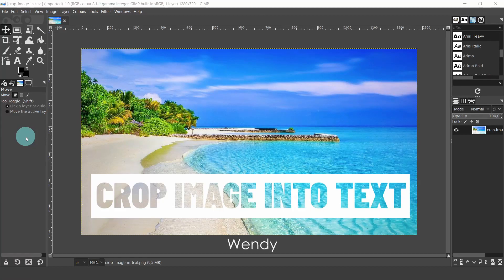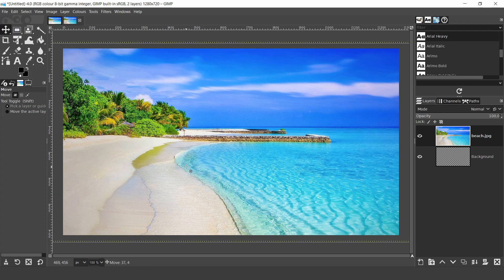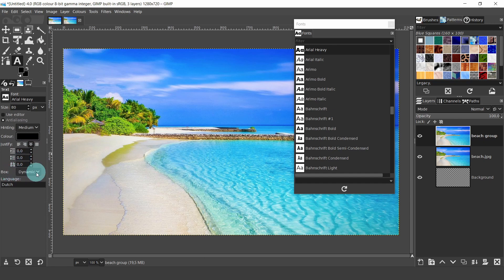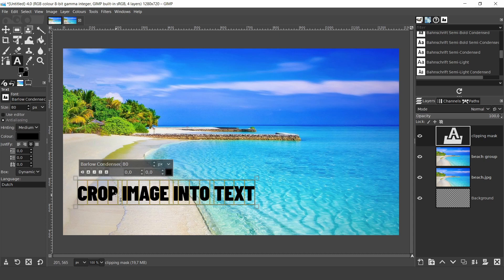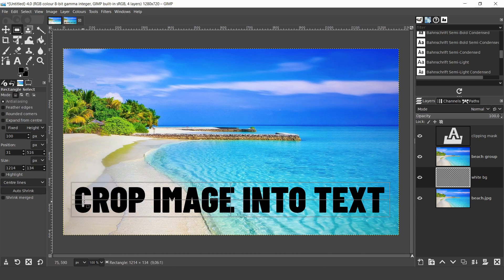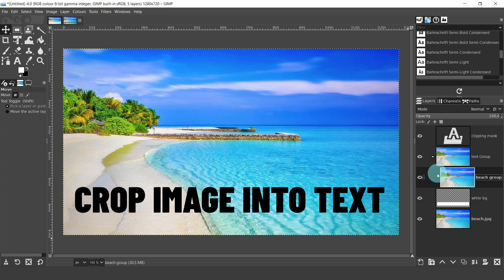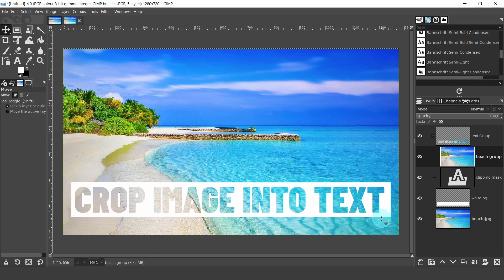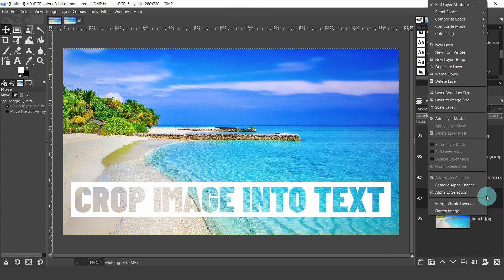How To Fill Text With An Image | Beginners Tutorial For Gimp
Gimp crop image into text tutorial. In this video, we will look at how to fill text with an image in Gimp 2.10.22. We will use the composite mode in layer groups. This is an easy tutorial, full of tips and presented in a way new users can understand and follow along.